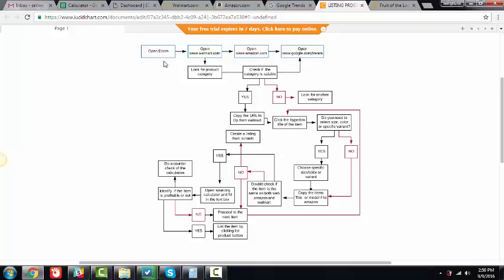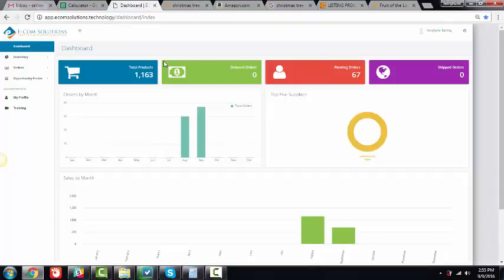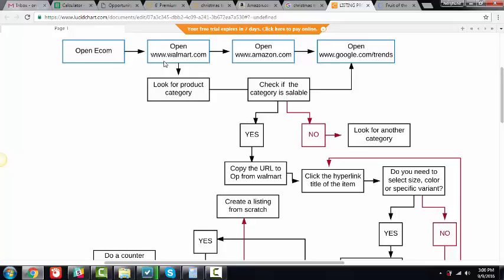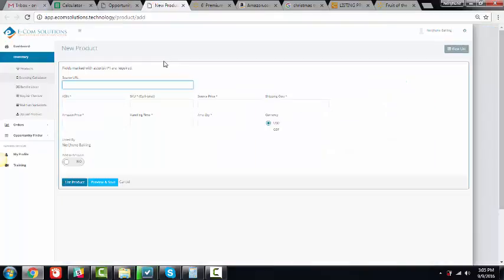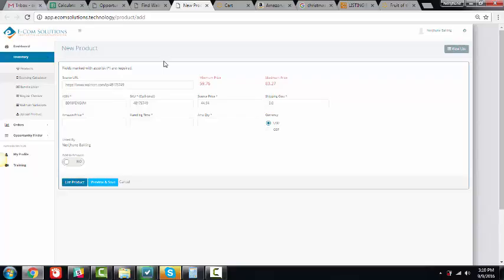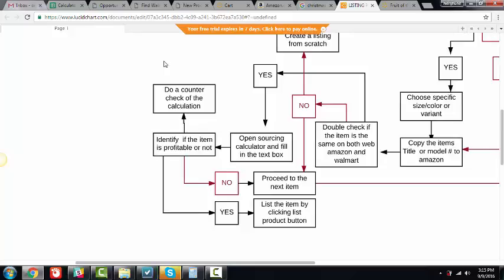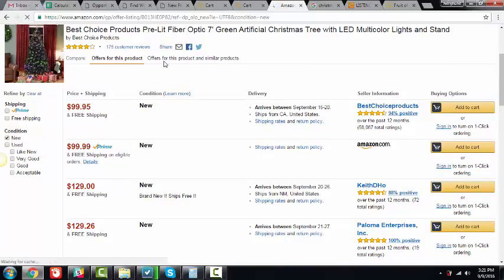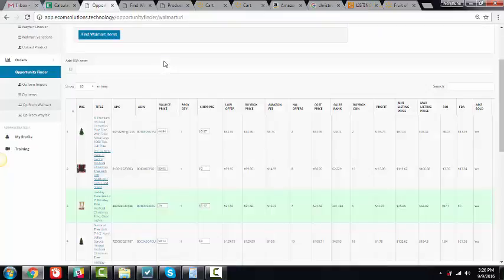Amazon Product Listing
Please click this link for the flow chart.